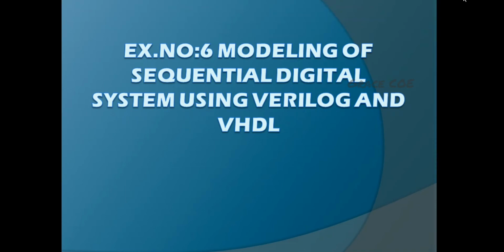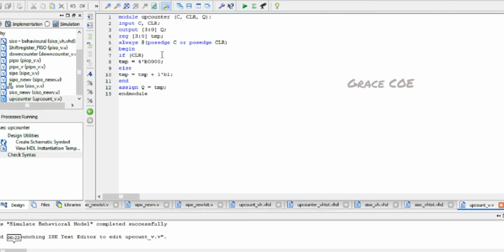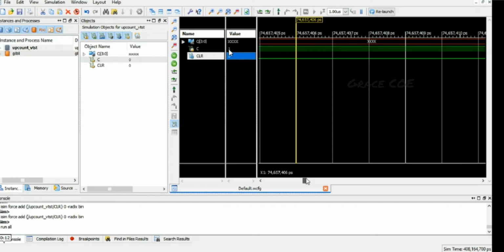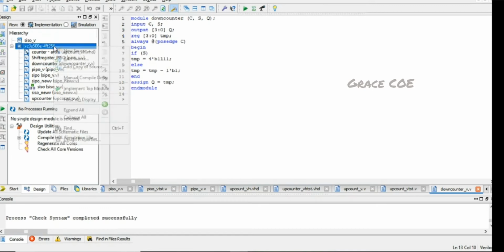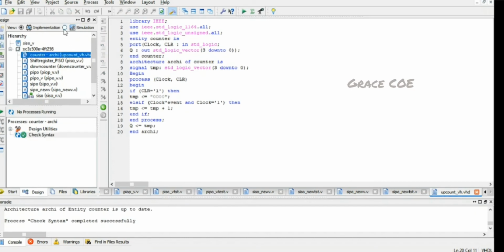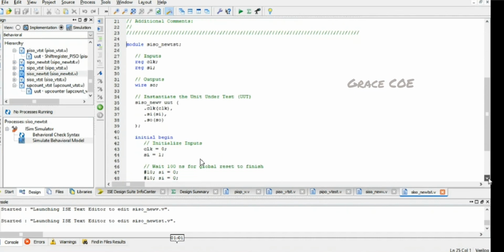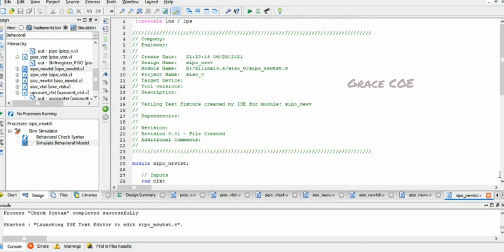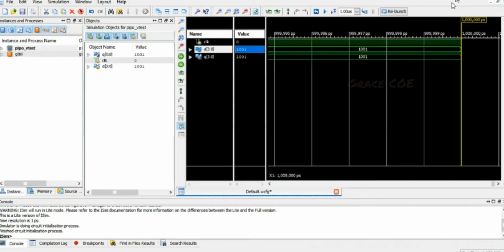GRACE COE ECE AP5211 ESD Lab II Ex No 6 MODELING OF SEQUENTIAL DIGITAL SYSTEM USING VERILOG AND VHD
This video describes about the simulation of Up down counters and Shift registers using Verilog and VHDL